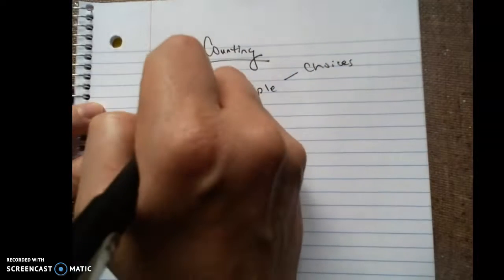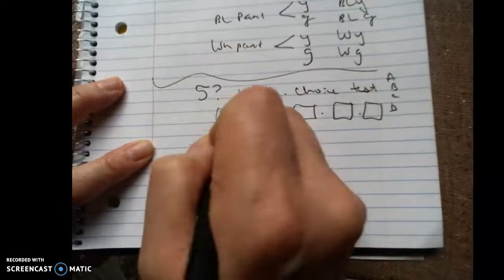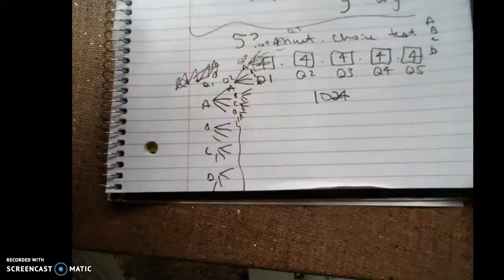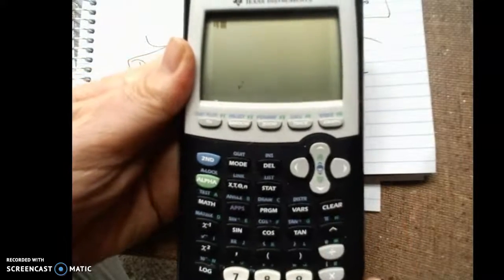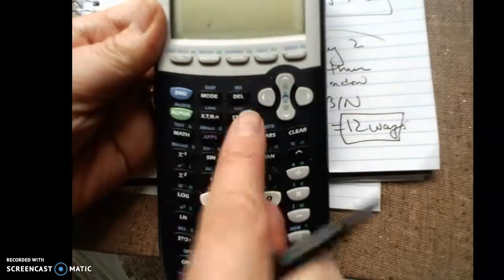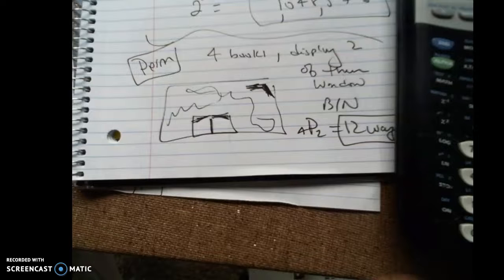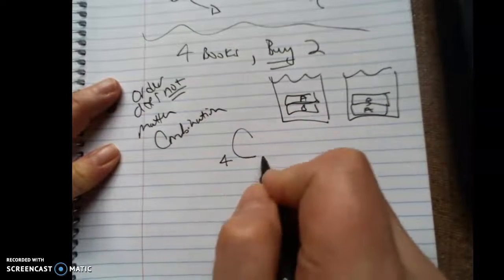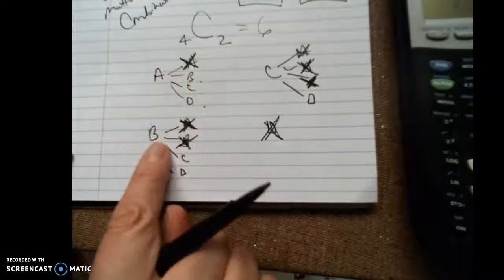Quick counting review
Quick review over mult principle, permutations, combinations